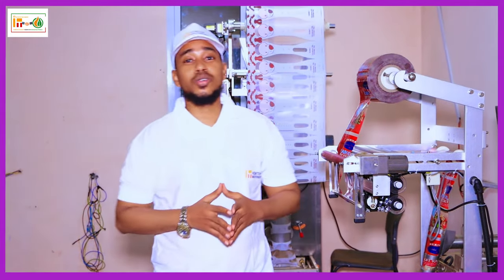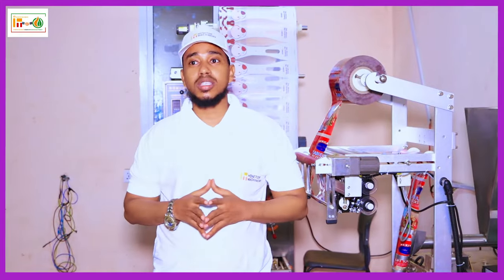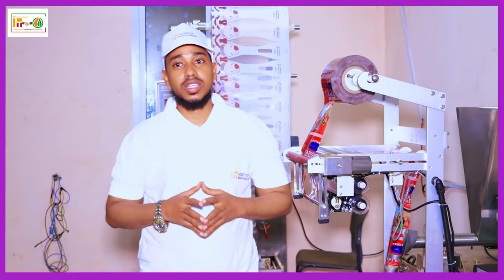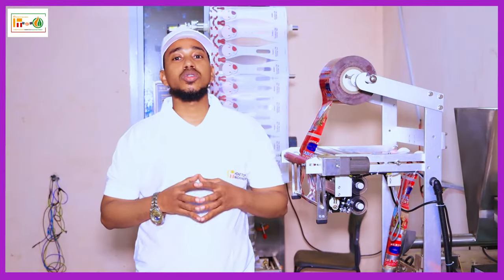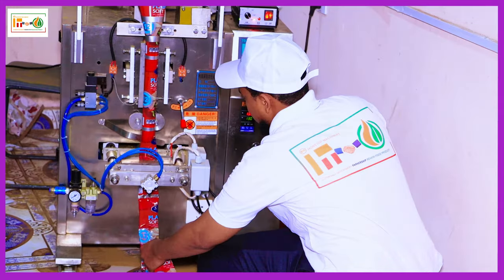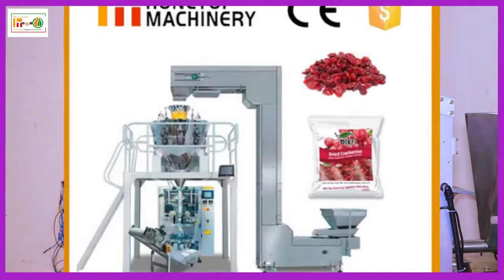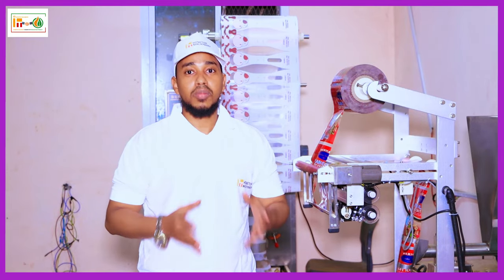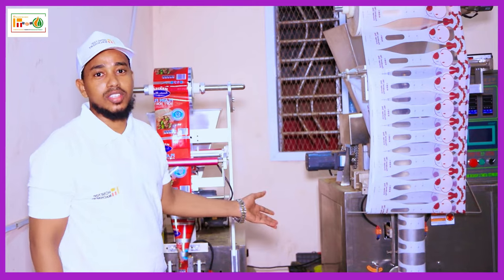Small Sachet Packaging Machines in Africa (HONETOP MACHINERY BAHWADAAG REHANI FOOD PRODUCT)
Honetop Company (packaging machines manufactuer in China since 2002 year, pack powder, liquid, granular and sauces).
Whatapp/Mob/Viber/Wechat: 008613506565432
CE and ISO certificate provided.
Free packaging solutions provided, inquiry now.
Packing machine factory price.
We are the manufacturer of Packing machines, sachet packing machines, premade pouch packing machines, cartoning machines.